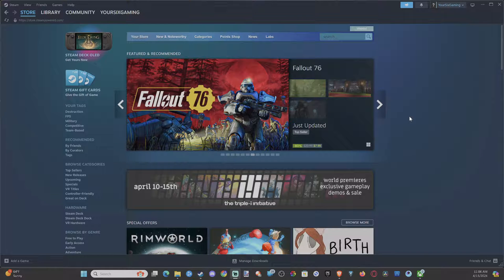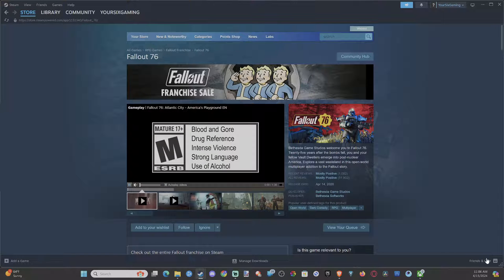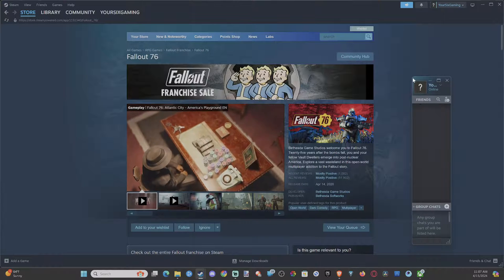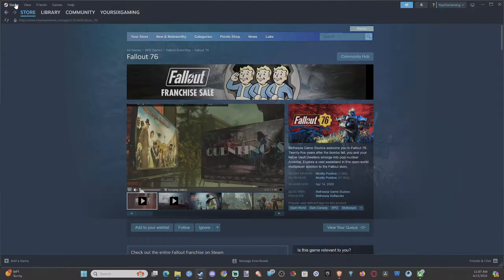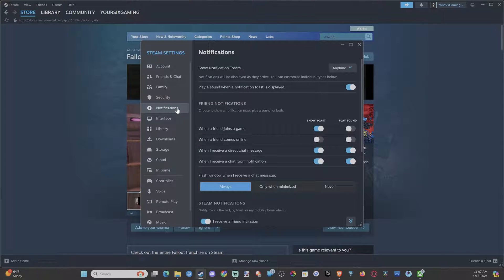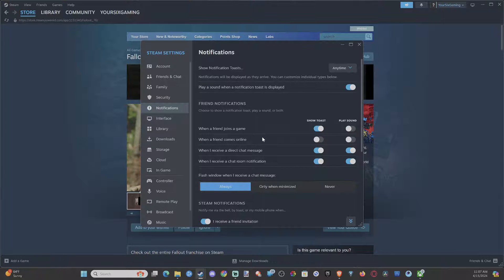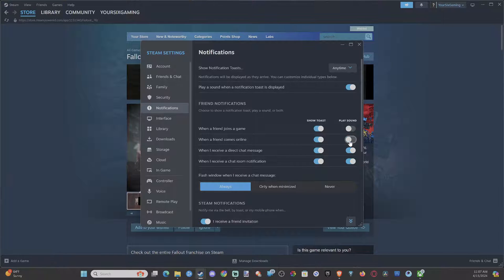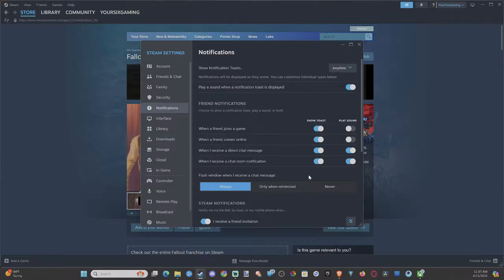How to See Pop Ups when Friends Come online in STEAM (Easy Tutorial)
If you want to customize your Steam friend notifications, here are a couple of methods you can use:

Disable All Friend Activity Notifications:
Launch Steam.

Click on “Friends” in the top left corner.
Select “View Friends List” (this may open automatically for you when you launch Steam).

Click the cog icon on the right to open settings.
Navigate to “Notifications”.

Here, you can choose to turn off notifications for when a friend comes online or plays a game, including whether or not it should play a sound1.
Back out of the menu, and you should no longer receive activity notifications.

Disable Specific Friend Activity Notifications:
Launch Steam.

Right-click or select the downwards arrow on the friend you want to disable activity notifications for.

Choose “Manage” - “Notifications”.
Here, you can customize notifications for that specific friend, including turning off notifications for when they come online or play a game